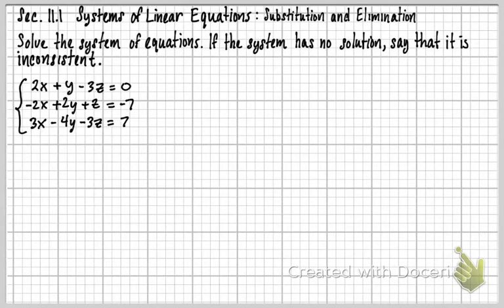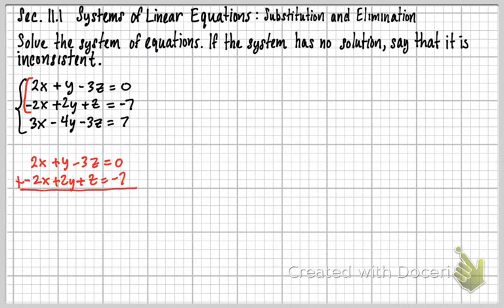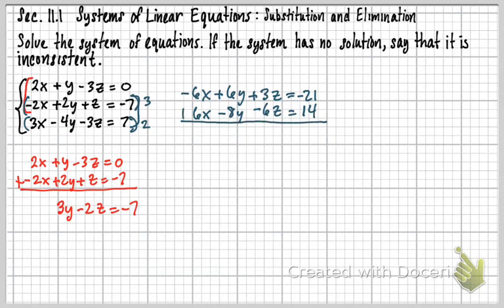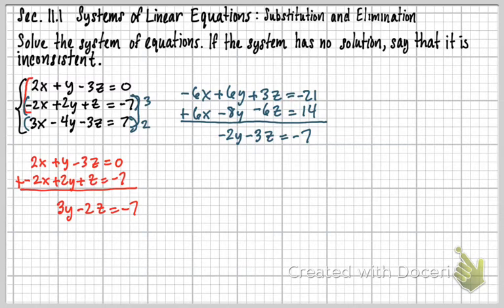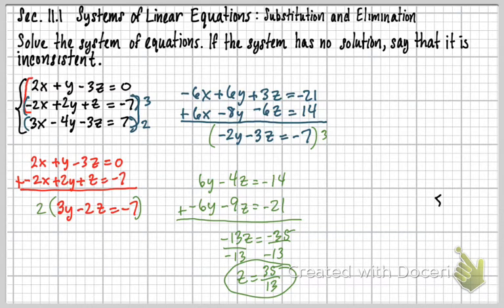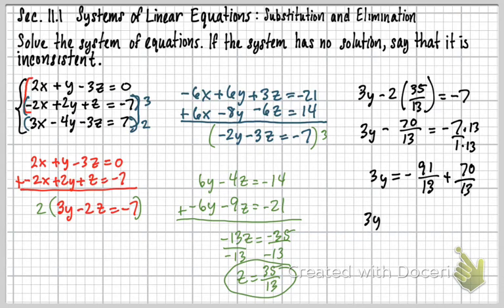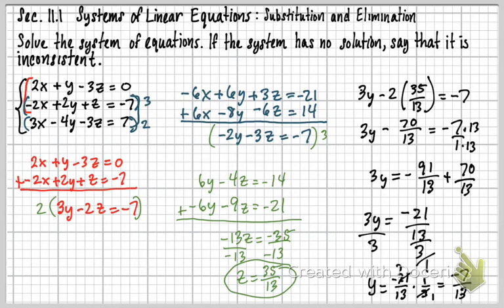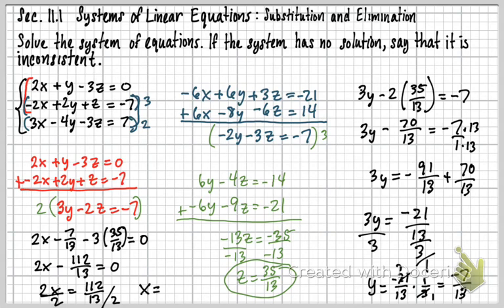MTH151-Sec. 11.1 Systems of Linear Equations (Part 4)